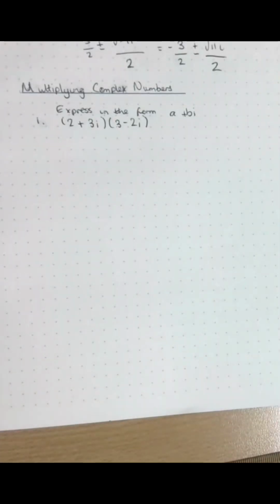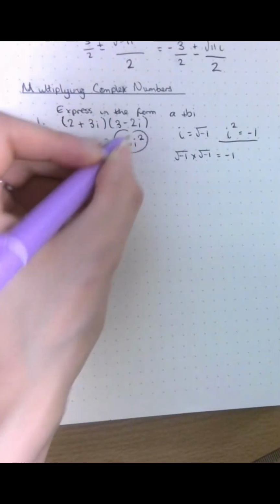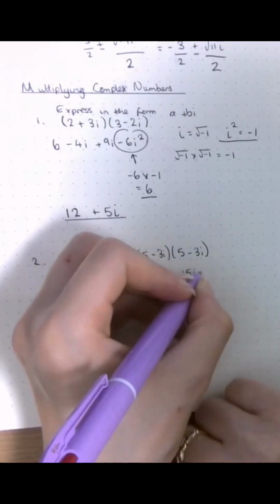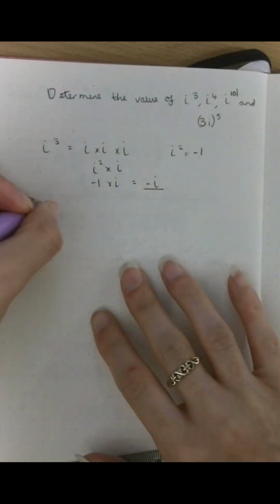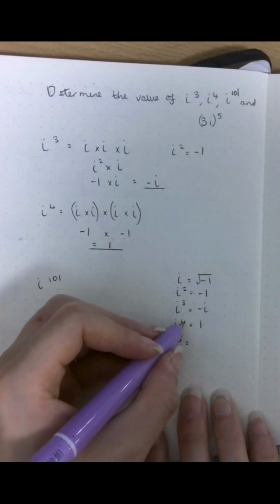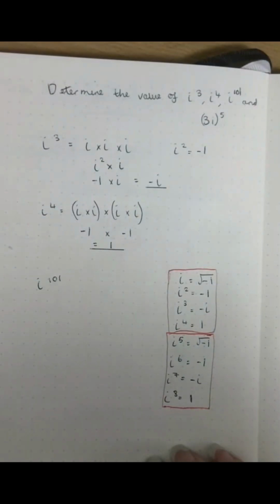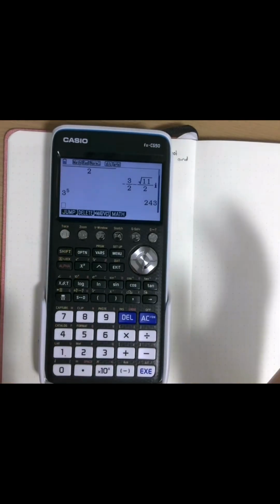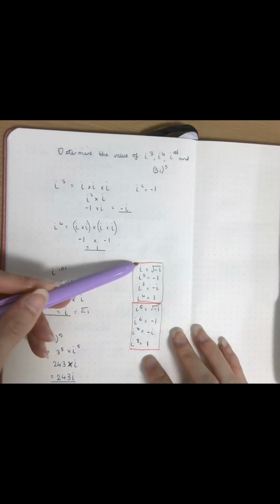A Level FM Recap: Multiplying Complex Numbers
A recap on multiplying complex numbers, including modelled worked examples.